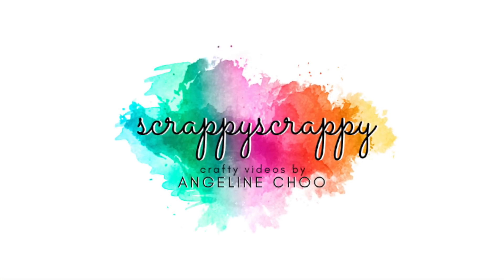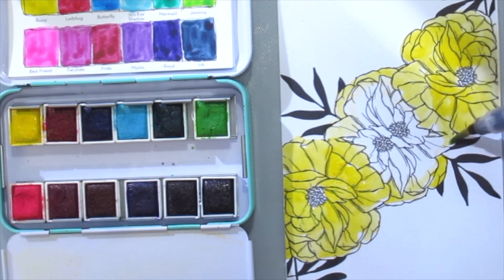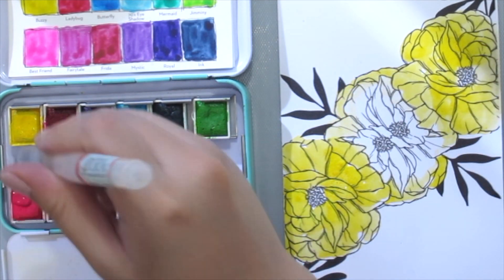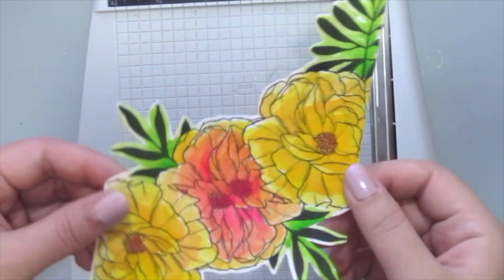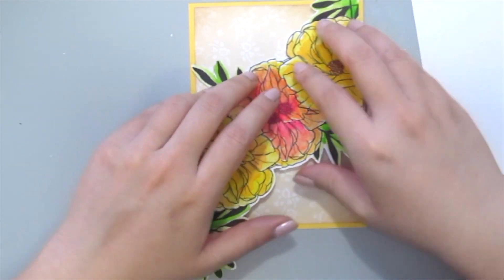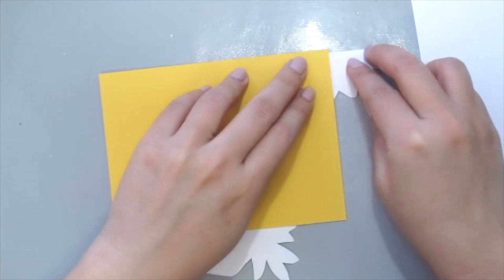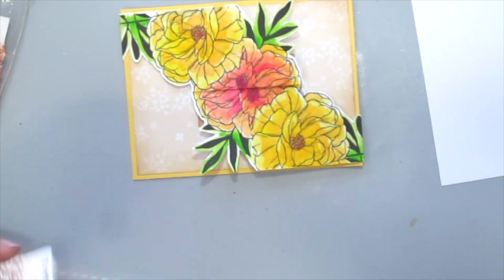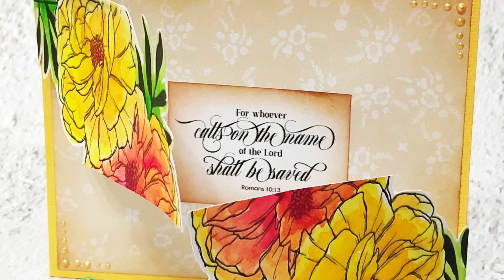Unity Quick Tip: Floral Unique Fold Card Inspired by Jennifer McGuire